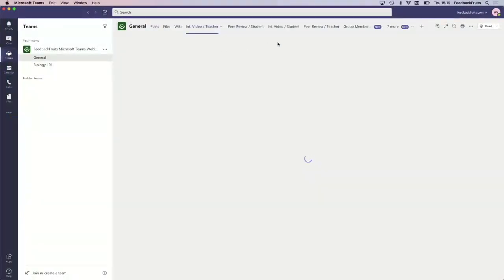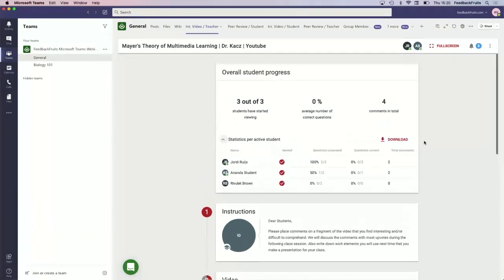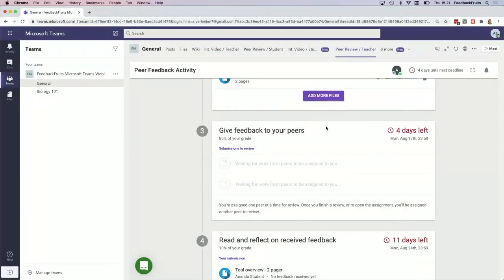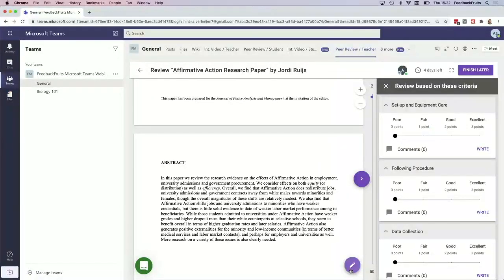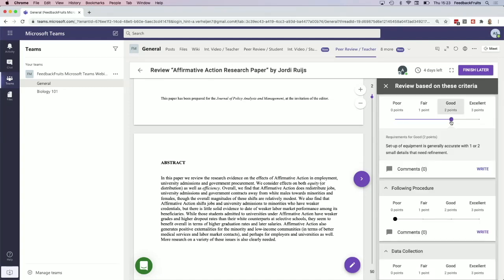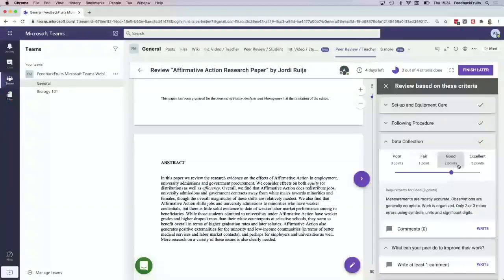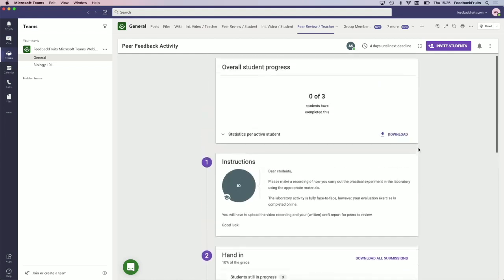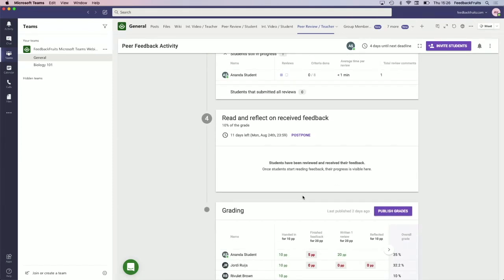Webinar: Microsoft Teams Meets Pedagogy - Teacher Perspective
We sat down with the Microsoft team and Ralf Hillebrand from Rotterdam University of Applied Sciences to discuss the benefits of using FeedbackFruits in Microsoft Teams for teachers and students.